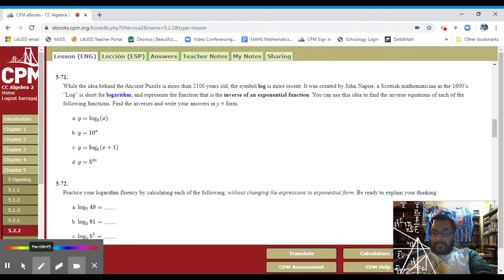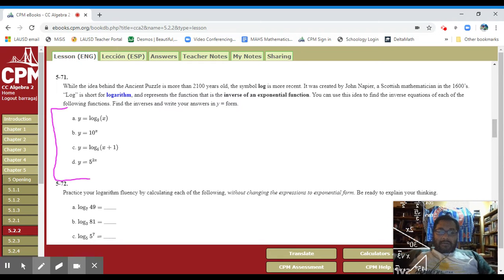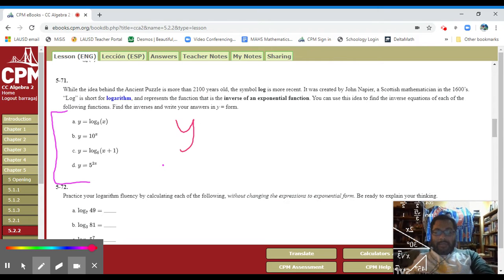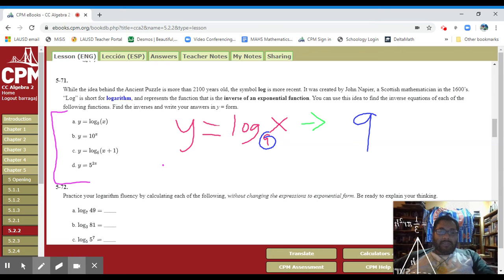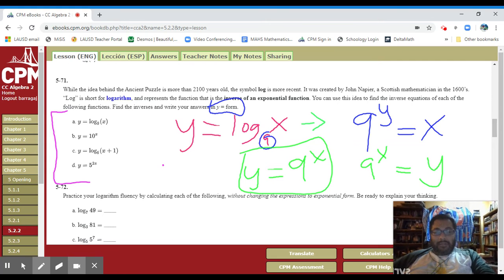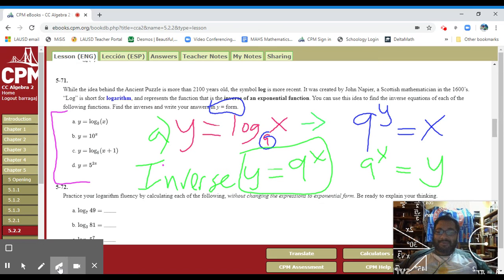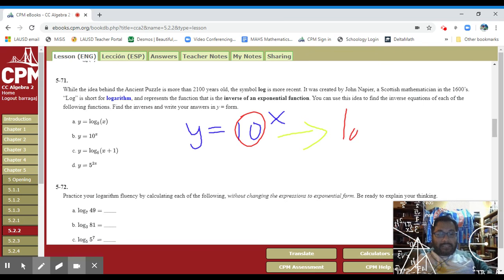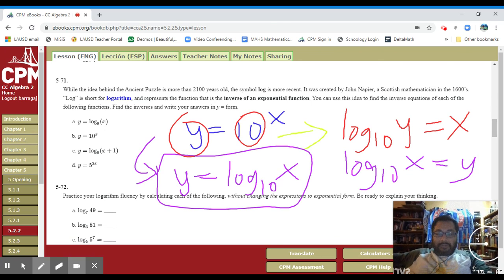Section 5.2.2 Problem 5-71 Part 1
In this problem we are going learn to rewrite exponents and logarithms as inverse of one another. We will need to review the definition of Logarithms first.